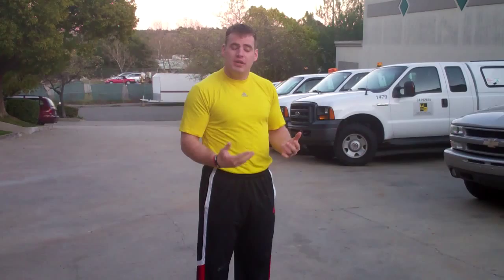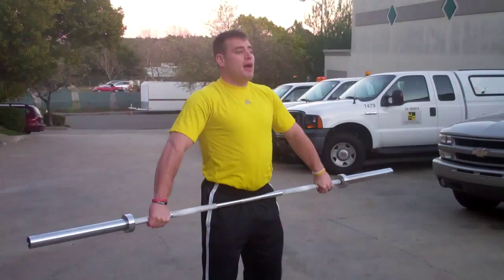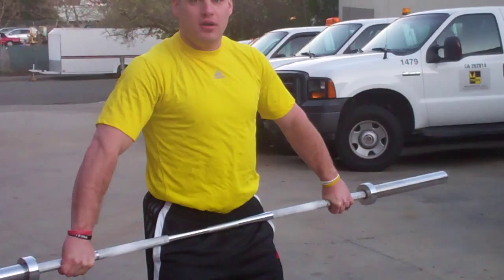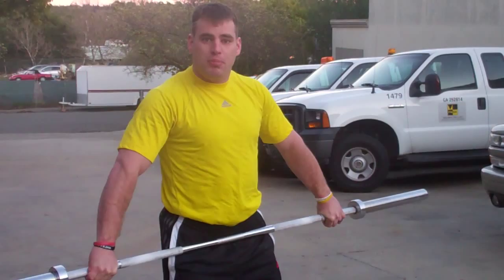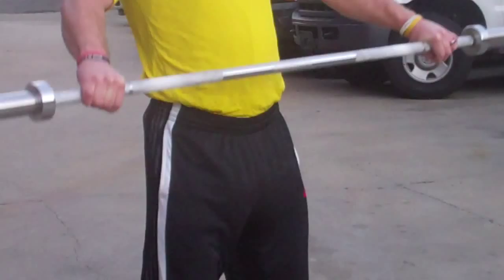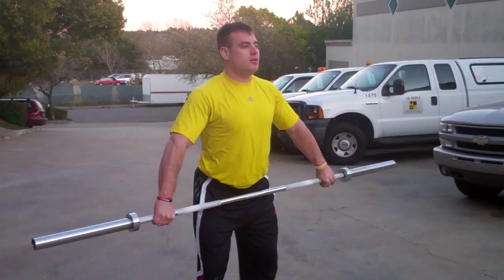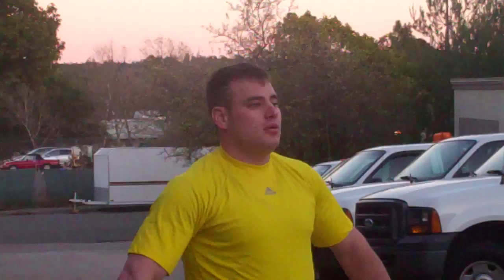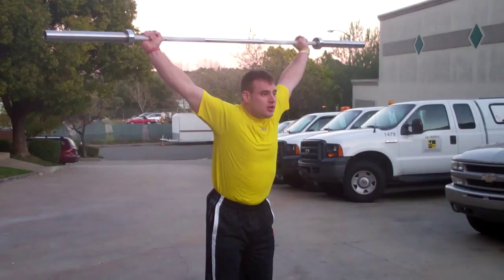Jon North teaching his "Hit and Catch" drill!!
Attitude Nation's Jon North teaching his "Hit and Catch" drill!